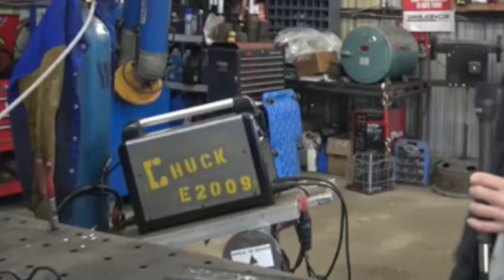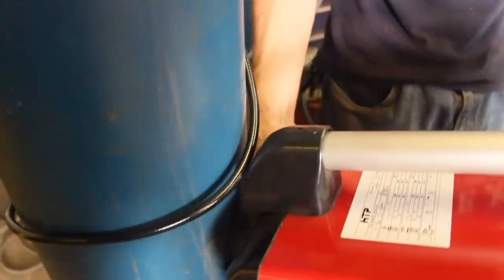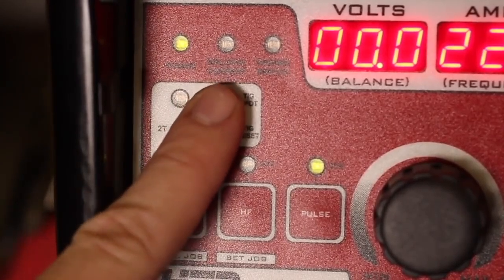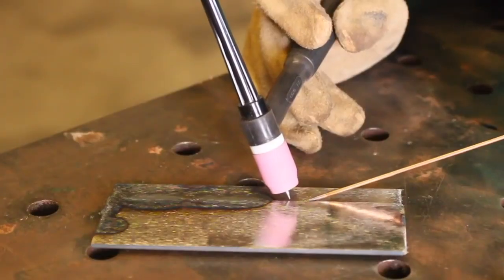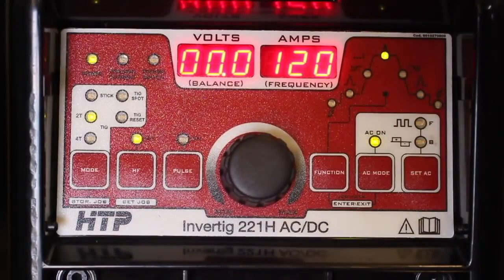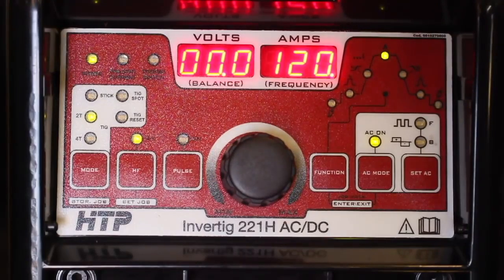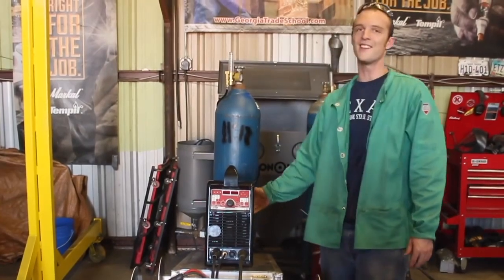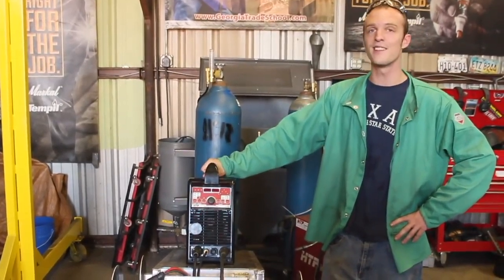~6 YEAR UPDATE ON A PREMIUM TIG WELDER: HTP INVERTIG 221 STILL GETS IT DONE!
SOME OF MY FAVORITE TOOLS:

KNIPEX German Made Pliers-Wrench:
OTC Slide-Hammer Kit:
Carbide Burrs - An Affordable Set That’ll Last:
SUNGLASSES I WEAR - Quality at twice the price:
Regular Safety Glasses that I Use:
My favorite rust removal tool:
Makita Metal Cutting Chopsaw: